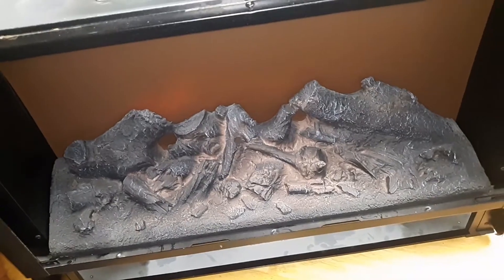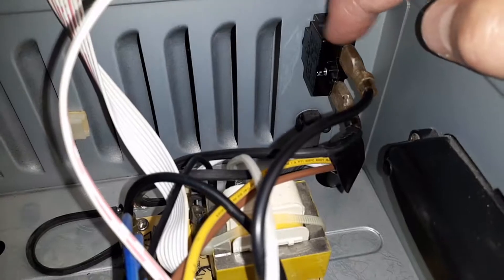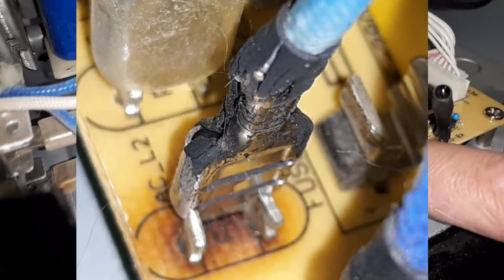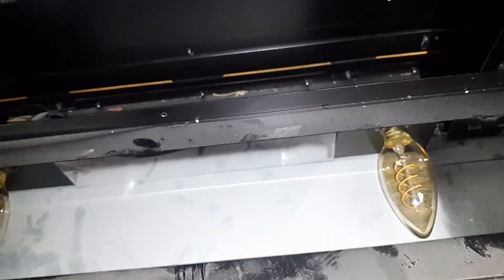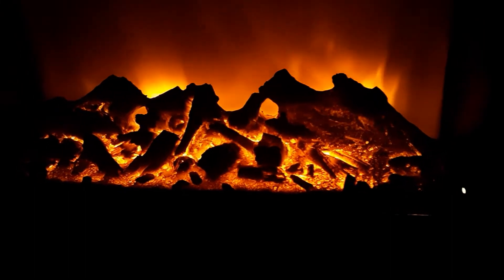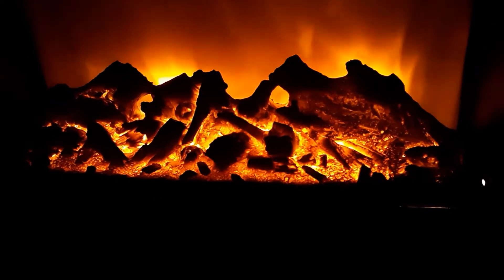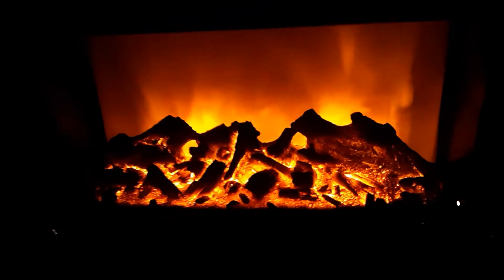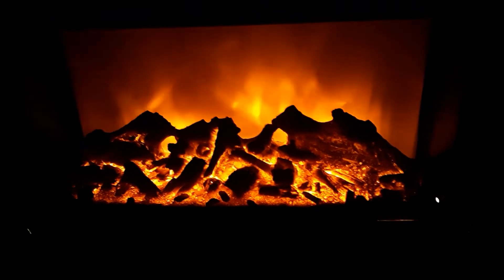Amish Heat Surge Heater Repair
Correction:  This was called the "Heat Surge" , not "Heat Wave" as I say in the video.

DIY Repair-  Repaired NO HEAT and NO Display issues.

 CAUTION!  AC line voltage can kill you!  Always unplug electrical line before servicing any electronics and follow all safety guidelines for any device you may work on.